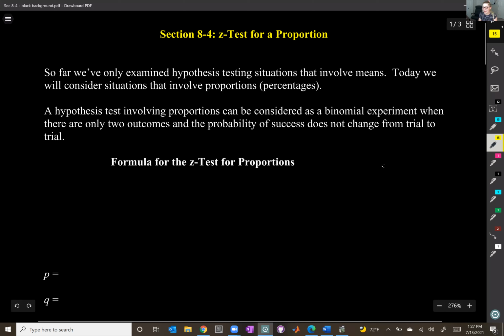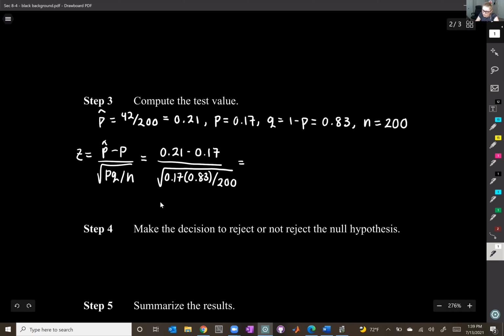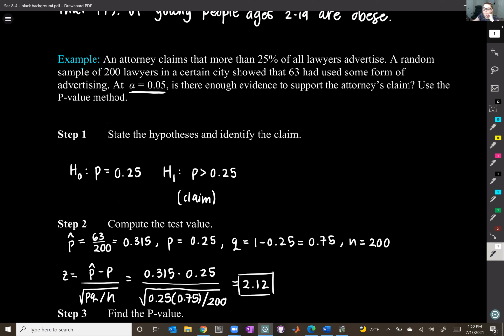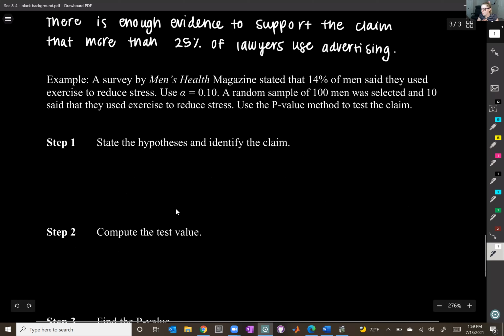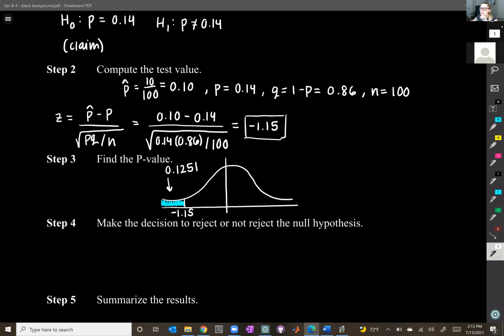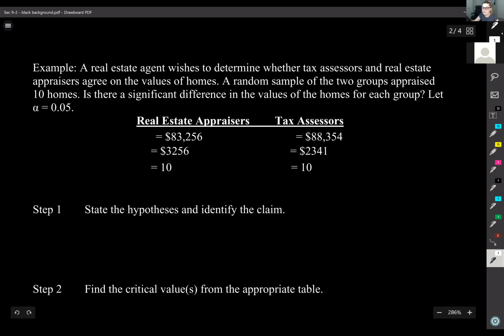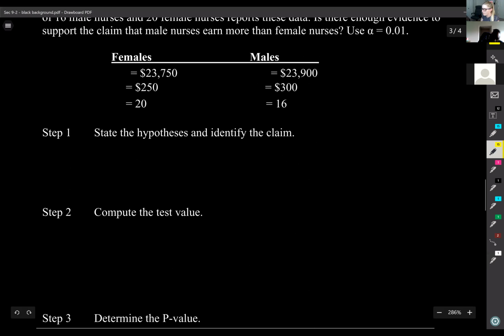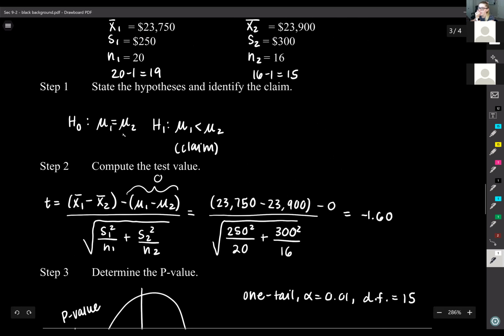MATH2830 - 7/13 lecture